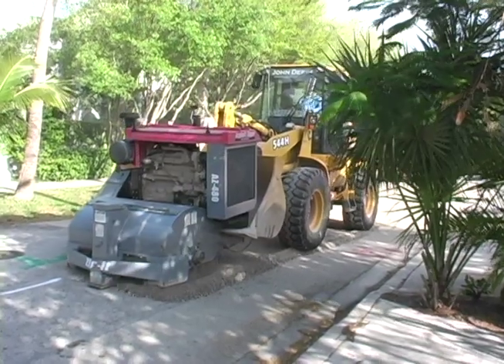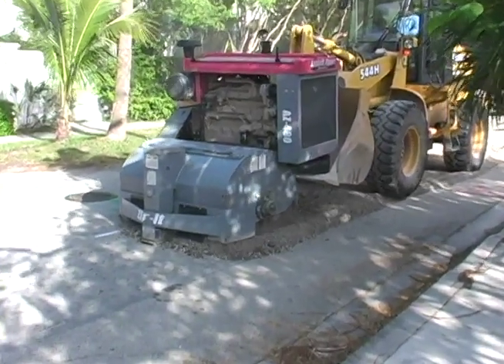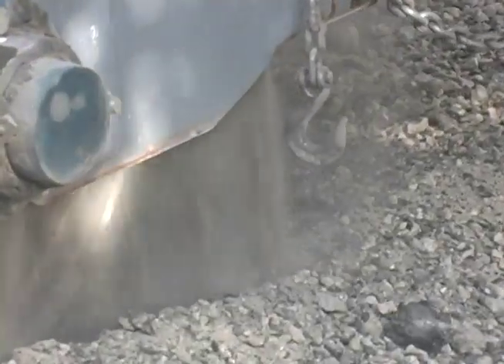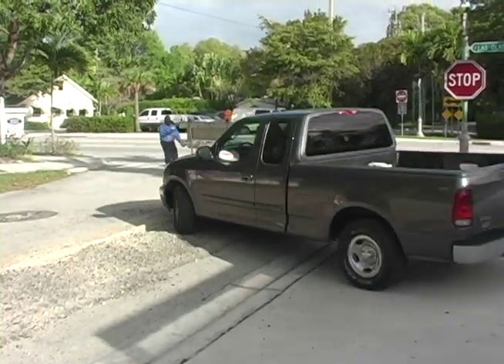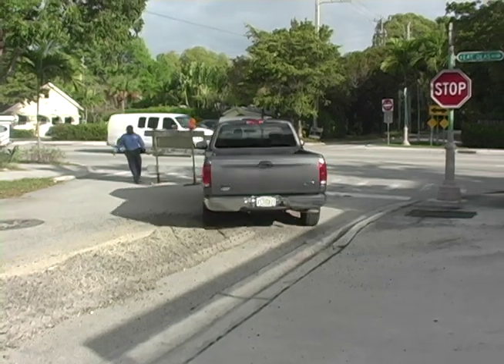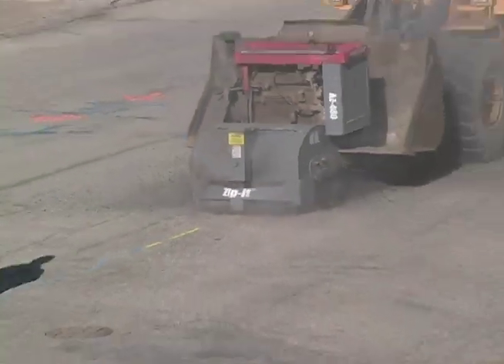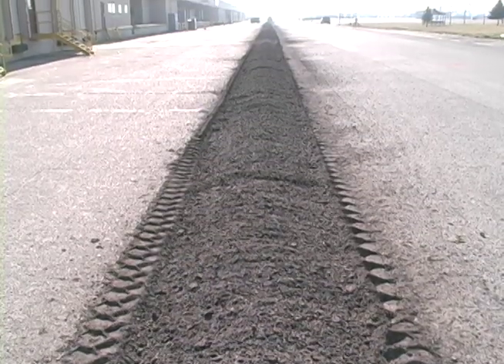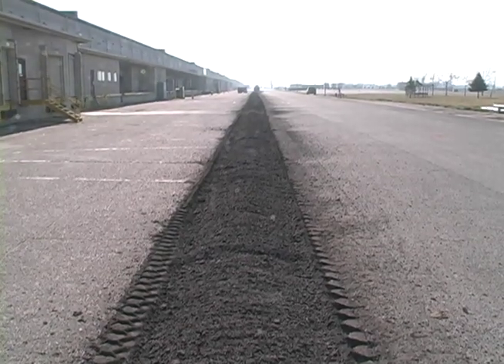Asphalt Zipper Randy Roberts, Flowline Contractors, CA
Explore the incredible potential of the Asphalt Zipper asphalt milling machine in transforming utility trenching. Bid farewell to the laborious and expensive methods of saw cutting and hauling with this asphalt grinder. Experience the swift and efficient removal of asphalt, unlocking valuable time and cost savings. Delve into insights on utility trenching, pipe trenching, trench backfill, and the advantages of asphalt recycling. Don't overlook this enlightening video unveiling the remarkable outcomes attained through asphalt milling and grinding. Witness firsthand how a previously 18-hour process has been condensed to a mere 1-hour operation.